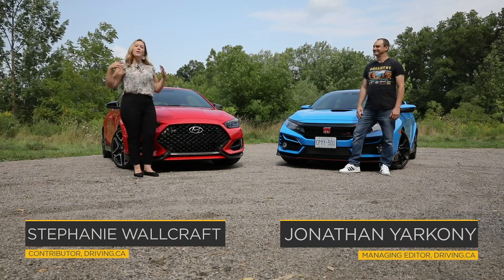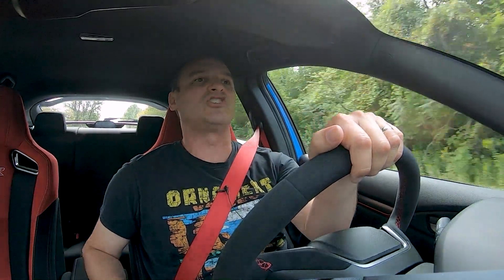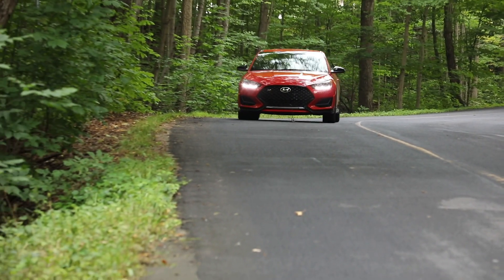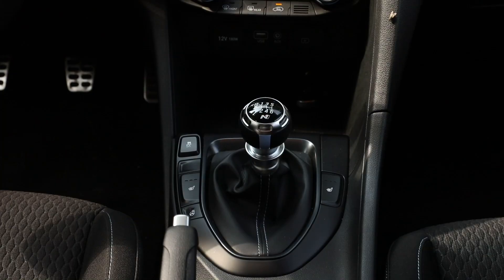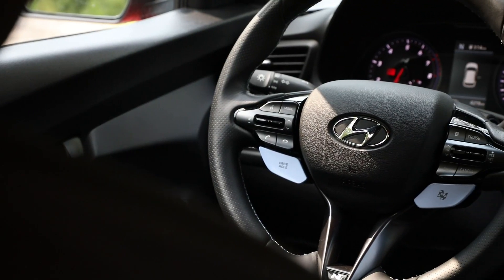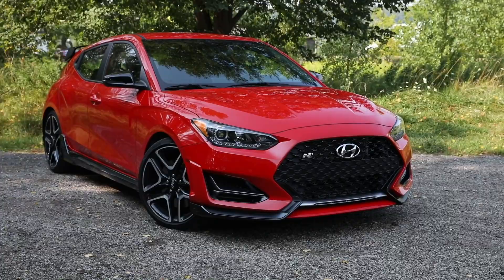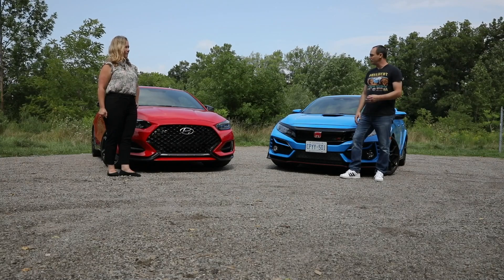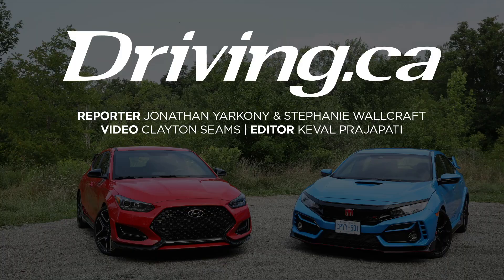2020 Honda Civic Type R vs. 2020 Hyundai Veloster N | Car Comparison | Driving.ca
As the resident parents in the Driving.ca crew, Stephanie and I are the the obvious choices to review family cars of all stripes. After several of those, it gets a little monotonous, so to finish off the summer, we took a break from the practical and mundane to weigh in on a couple of cars that set our gearhead blood to boiling.

Despite being a pair of hellraisers, the two cars we collected could also work for small families if mom or dad values steering feel and a manual transmission more than cargo space. The Veloster N is Hyundai's first crack at a serious hot hatch, and it is facing off against a legend in the hot hatch world, albeit one that was not available in North America until this most recent generation: the Honda Civic Type R. I'm gonna assume you're not here for a history lesson so I'll skip the Type R's legacy and we'll dive right into the current iteration.

Both these cars are available with very limited options, the Veloster N starting at $35,049 and a $1,715 freight & PDI, the only option on 2020 models being paint. If you want any of the three colours on offer other than white (blue, black, or red), tack on an extra $200.  The Civic Type R starts at a hefty ten grand more, $45,475 plus $1,670 freight & PDI, and its colour palette is similarly limited to black or white or $500 for this Boost blue paint job. There's no question that the Civic Type R's looks aren't for everyone, but this colour is fresh and really embraces its performance character.

Follow Driving!